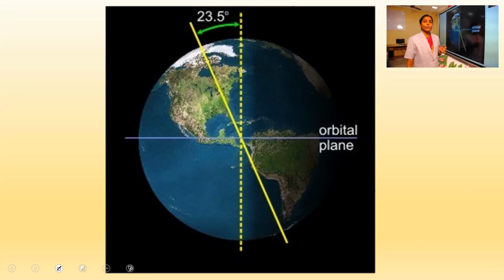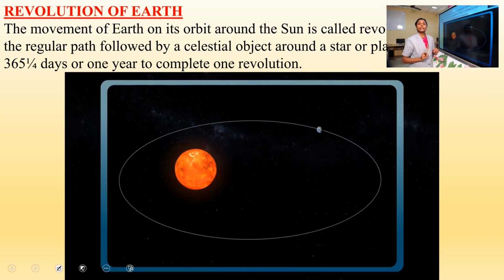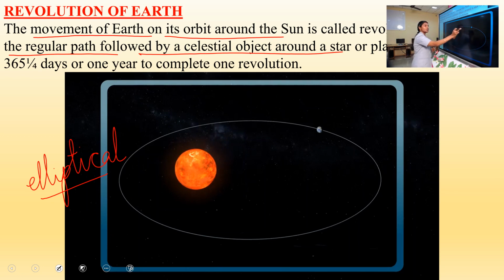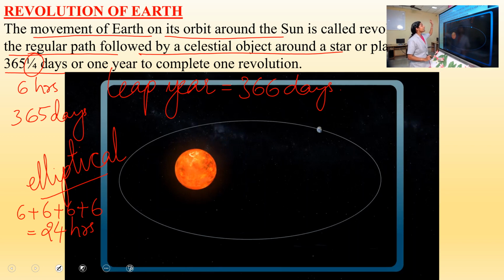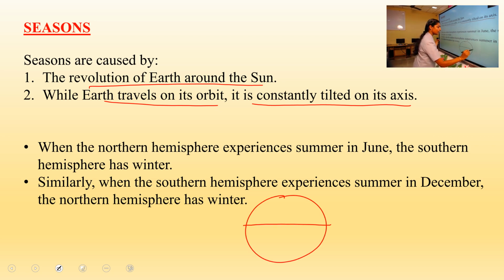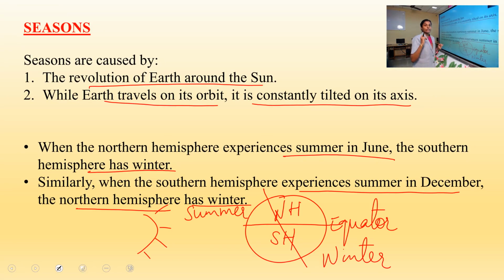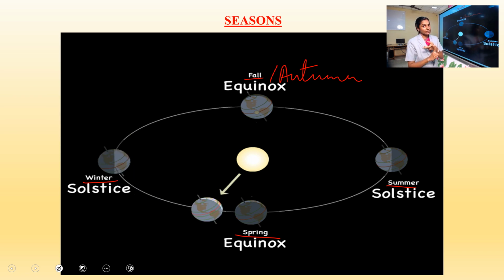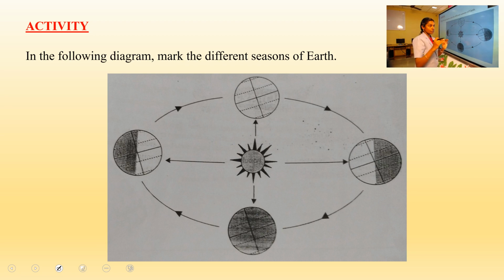JASPER - SS - CLASS 5